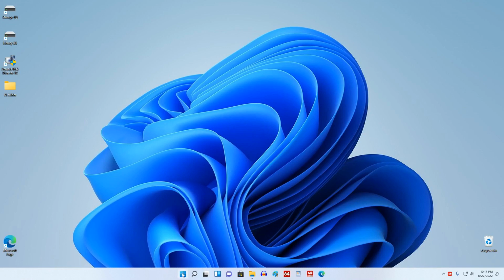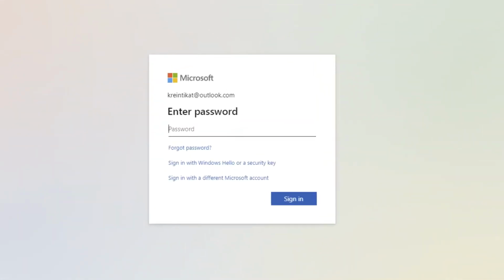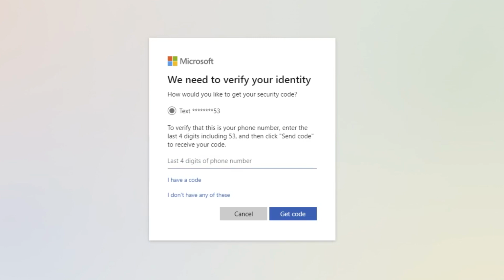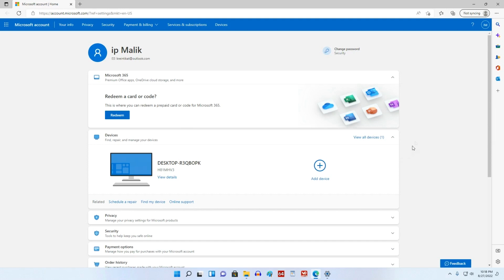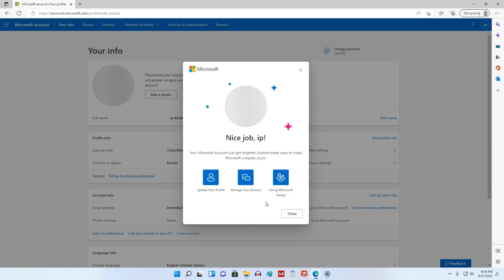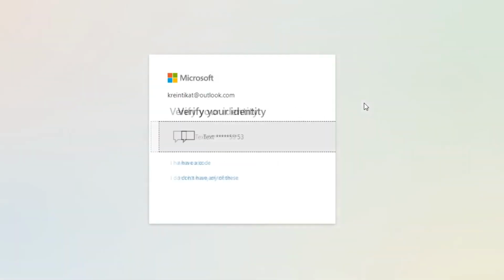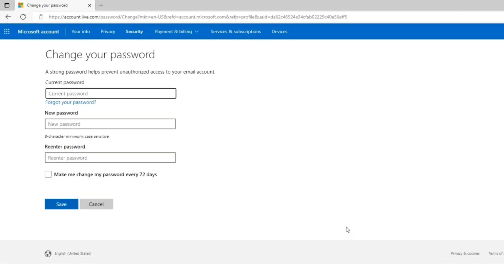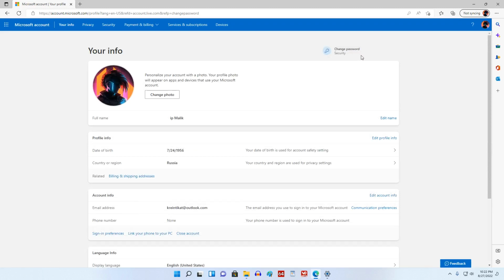How to Change your Microsoft Account Password, Forgot your Password? Change Microsoft account name 💥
✅Hi guys!
Today there will be a video tutorial for Windows 11 users, who do not yet know:
1. How to change their Microsoft account password
2. If you have forgotten your account password
3. How to change your account avatar
4. How to change your Microsoft account name